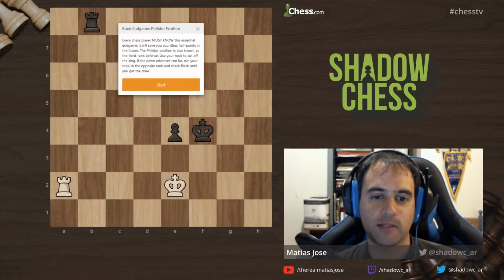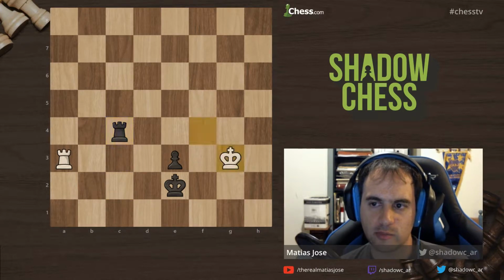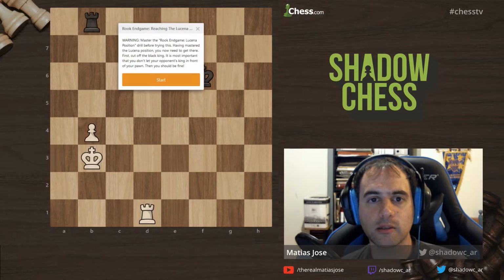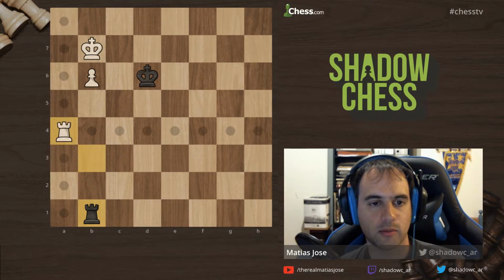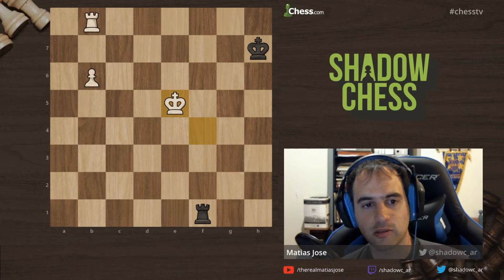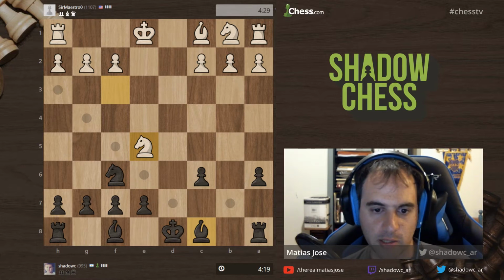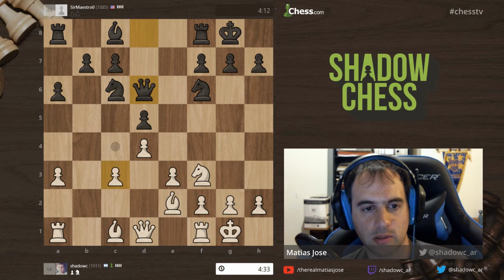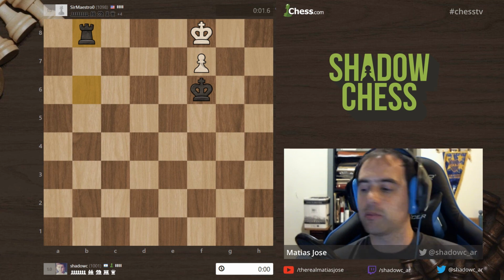Let's play chess - ShadowChess - Ep 2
Let's play some chess on chess.com and try to get better at the game! Episode 2

Notice: The music presented in the video is originally written and recorded by me.